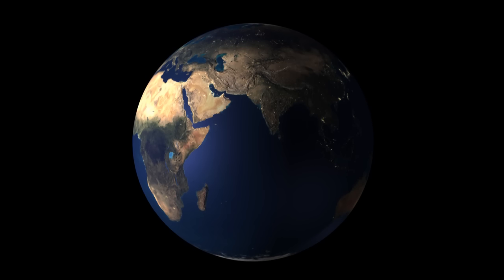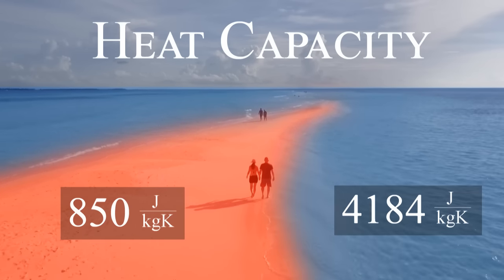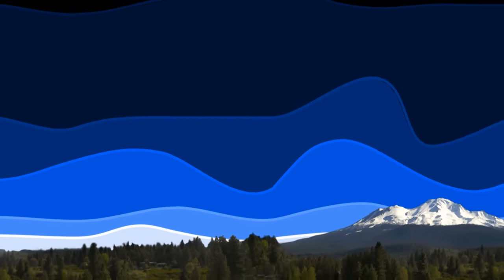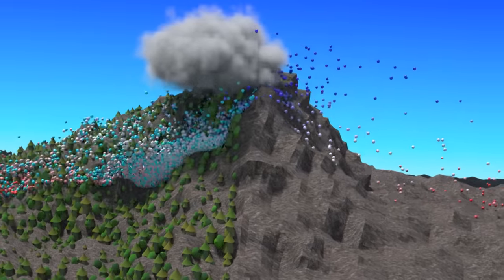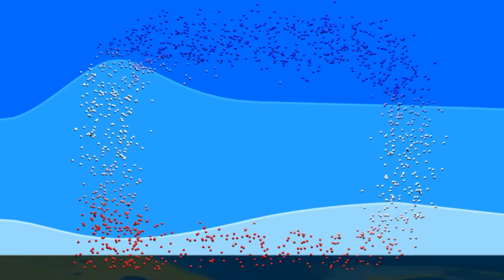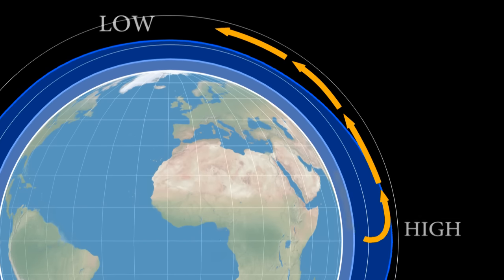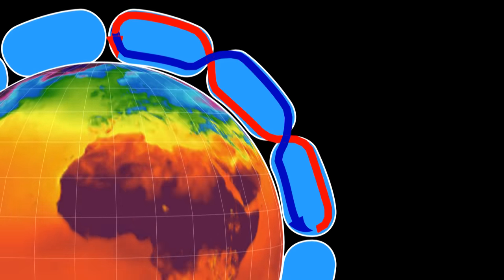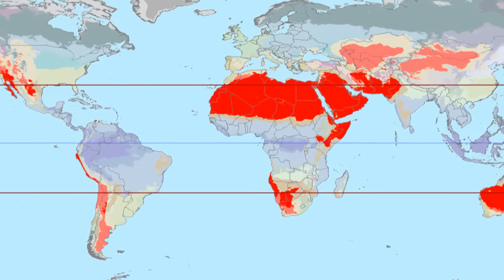How Weather Works: Part I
Why do different parts of the world have such different climates?

Videos and Images by Kelly Lacy, Yaroslav Shuraev, Martin Portas, Matthias Groeneveld, Denis Linine, Kristjan Nacaj, Engin Akyurt, Oscar Due Wang, and David Dion
Bucket Thrower / Water Boy: Jonathan Timothy

Created by Paul Merrell